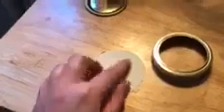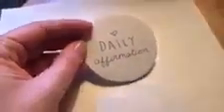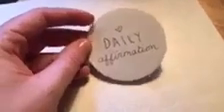(TIGP) DIY Thrifty Thursday 7: daily affirmations jar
tigp diy ThriftyThursday is back with a positive way to start #2021 - with a dailyaffirmations jar. Watch as Alexis walks you through this easy and affordable project.